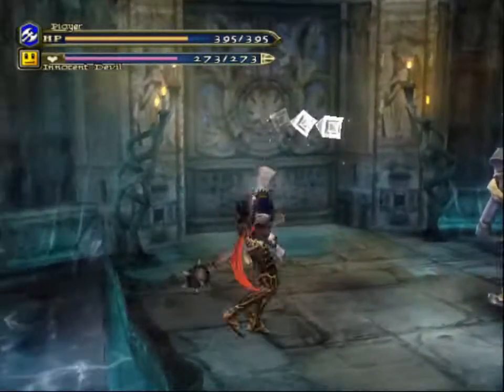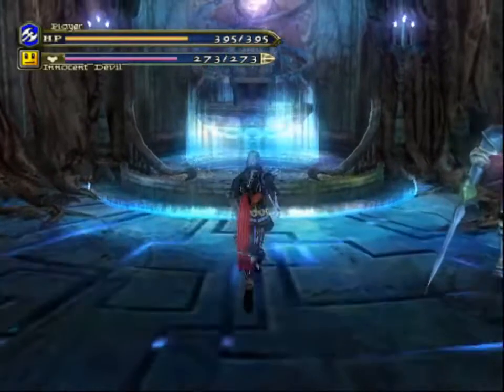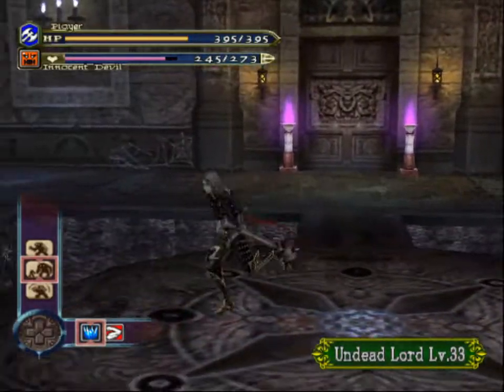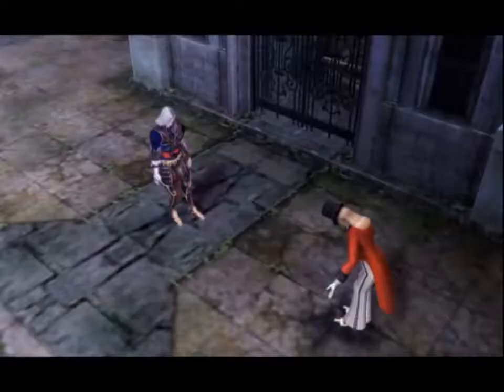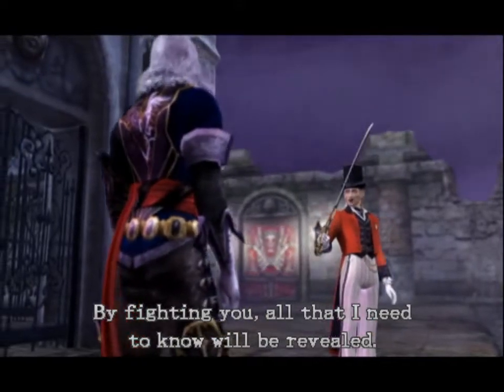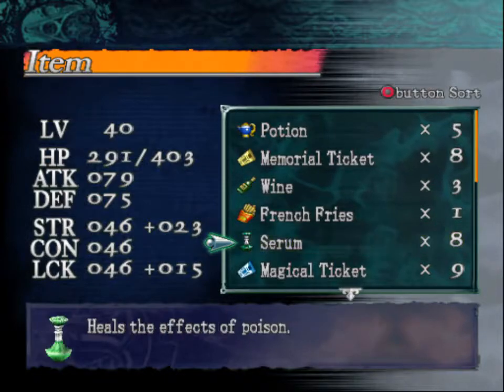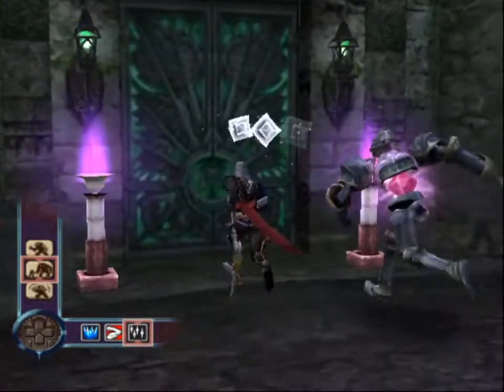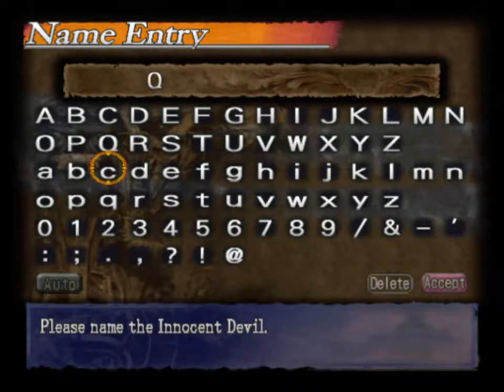Castlevania Chronologically 20: Castlevania: Curse of Darkness #9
A NEW DESTINY